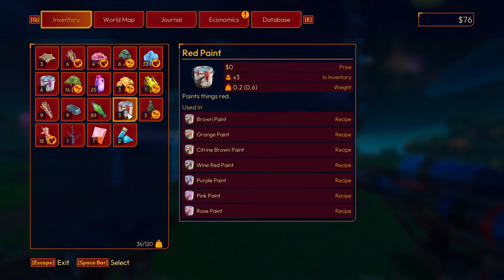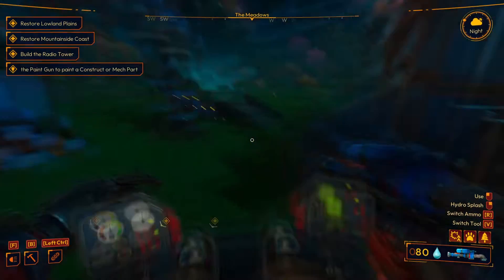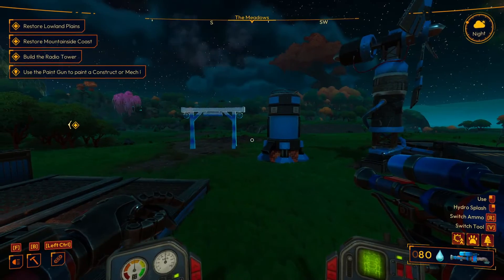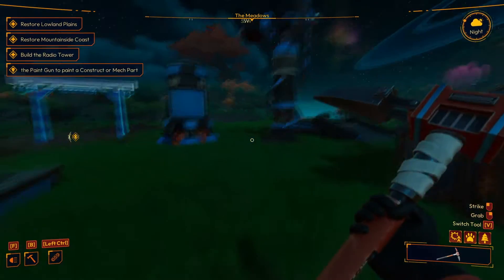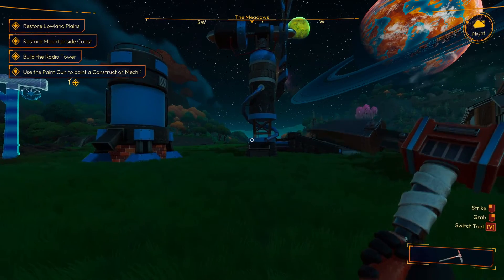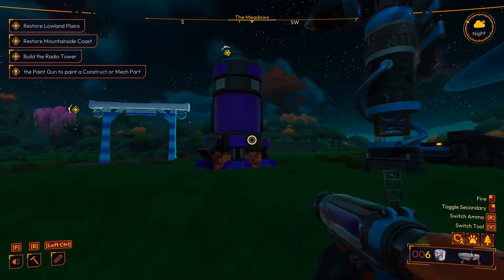How to Use Paint in Lightyear Frontier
Learn the ins and outs of using paint in Lightyear Frontier with this handy tutorial! Discover how to unleash your creativity by changing colors and creating unique designs.